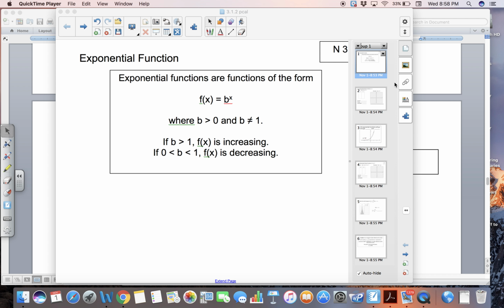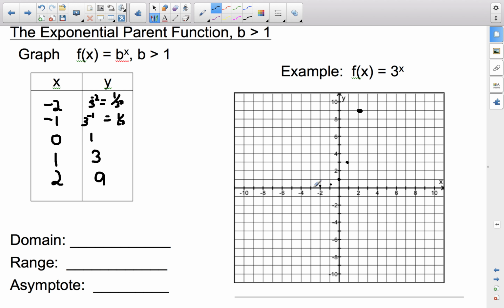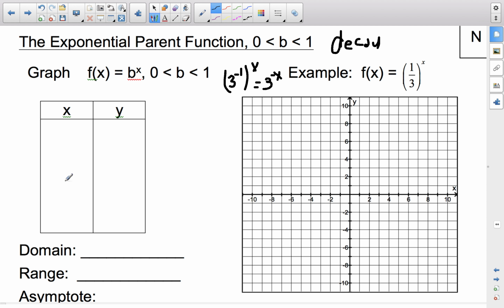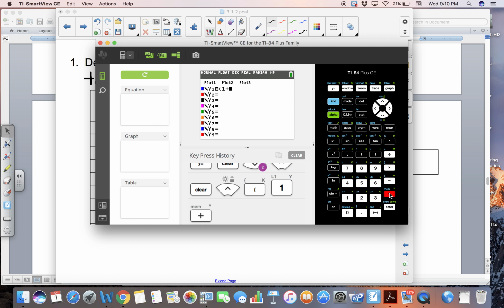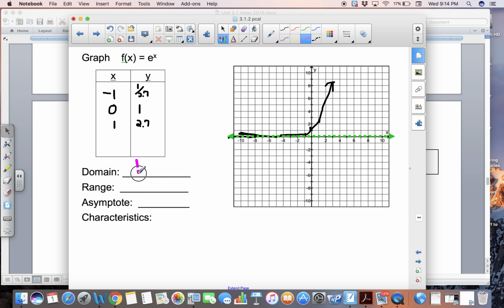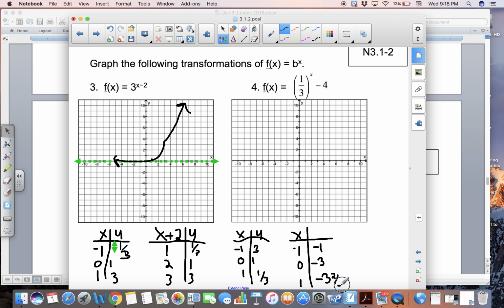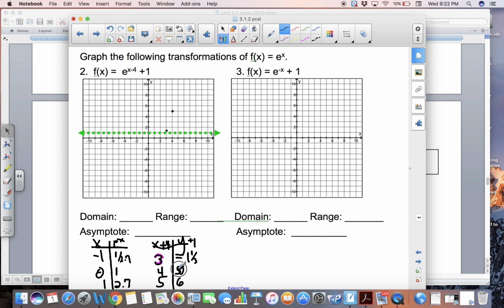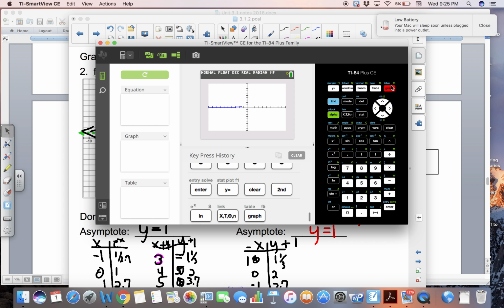pcal 3 1 2